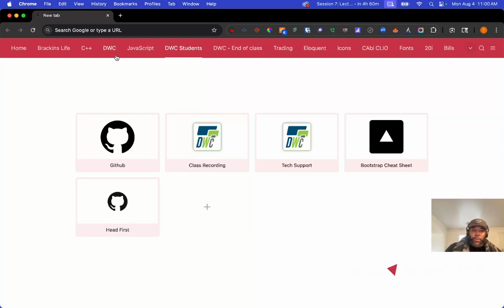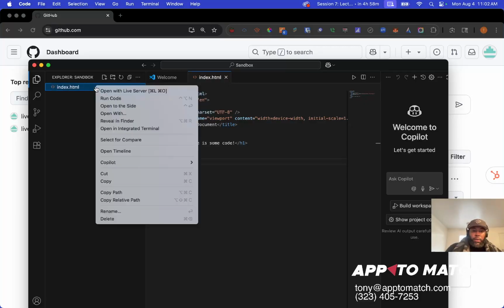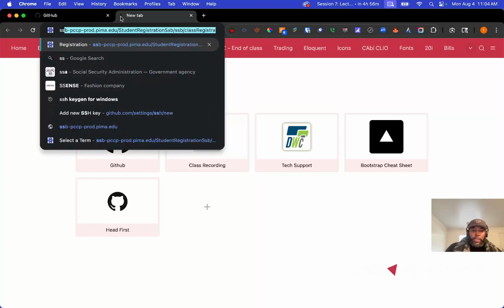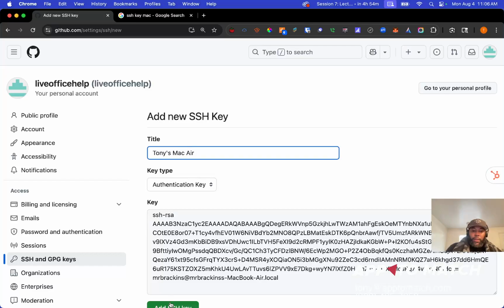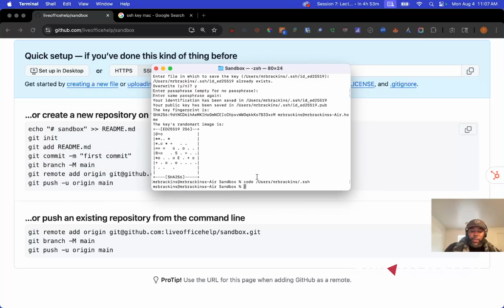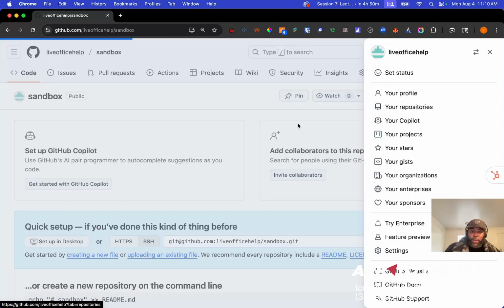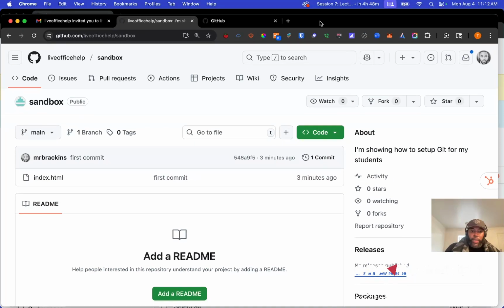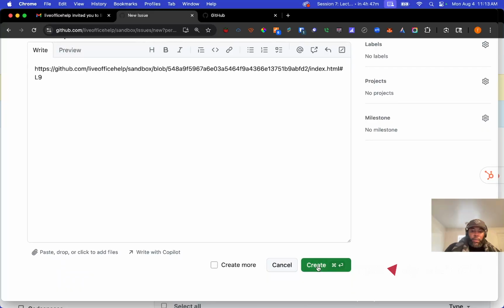How to Use SSH Keys with Git, Add Collaborators, and Create GitHub Issues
In this step-by-step tutorial, learn how to:

Create and use SSH keys to securely connect Git to GitHub

Add collaborators to your GitHub repository to allow pushing code from other accounts

Create and manage GitHub Issues to track bugs, tasks, and features

Whether you’re new to Git and GitHub or troubleshooting permission errors, this guide will help you work more efficiently with repositories and team members.